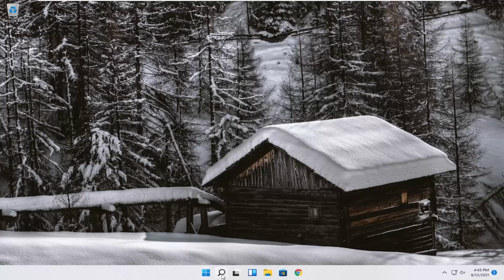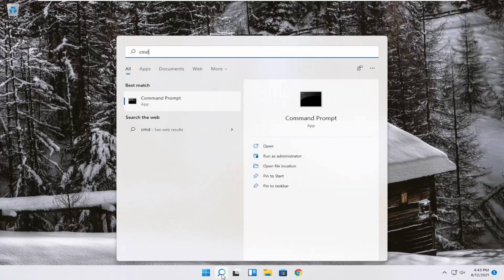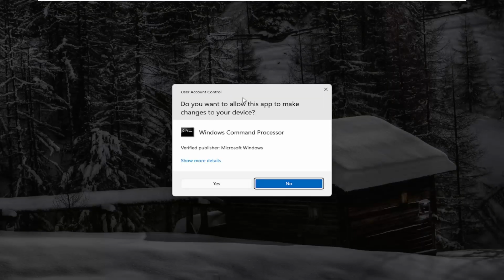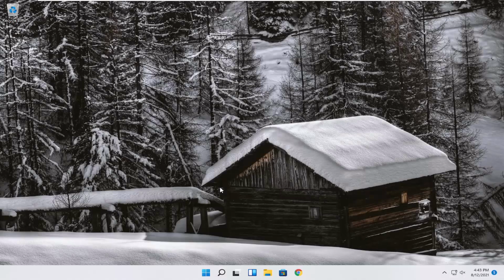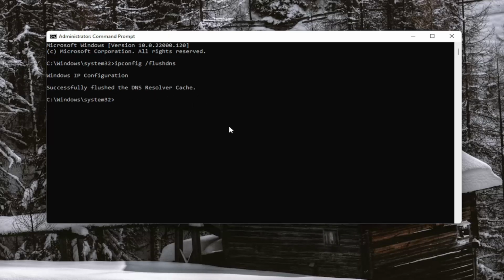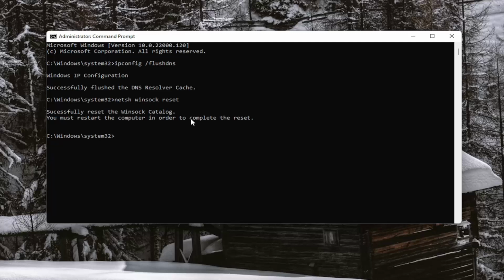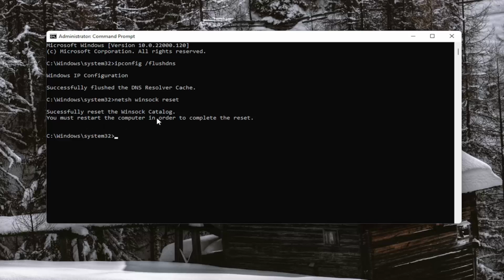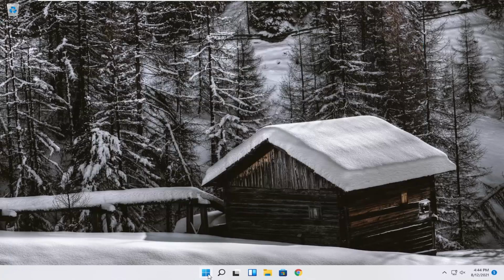The Connection Has Timed Out - How To Fix It In Windows 11 [Tutorial]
A server connection timeout means that a server is taking too long to reply to a data request made from another device. Timeouts are not a reply message: they show up when there isn't a reply and a server request is not fulfilled in a predetermined length of time. A server connection timeout error does little to tell you what went wrong or why the error happened: it just identifies that the error occurred. Timeout errors can happen for a number of reasons. The server, the requesting device, the network hardware and even an Internet connection can be at fault.

One of the most annoying things, when you’re trying to access your favorite website, is to encounter a “connection timed out” error.

It’s usually not your fault, because the server of the site you want to access is probably not available at the moment, so sometimes all you can do is wait.

But, sometimes users also cause ‘connection timed out’ error by consciously or unconsciously changing Windows settings.